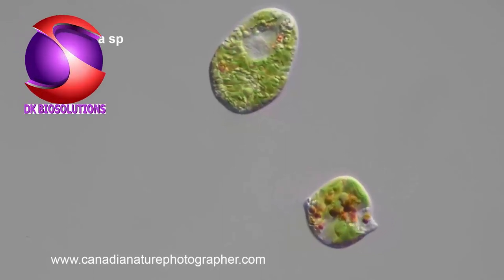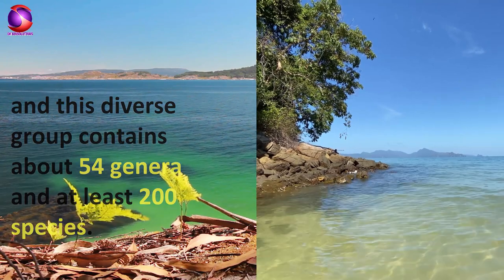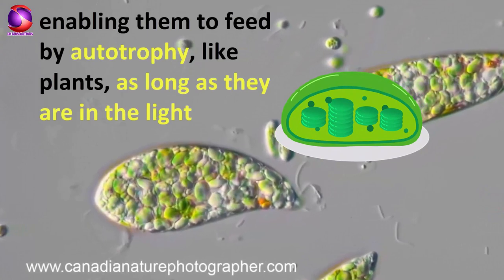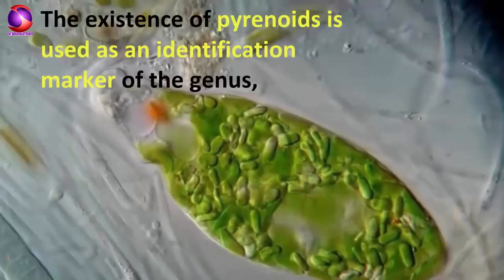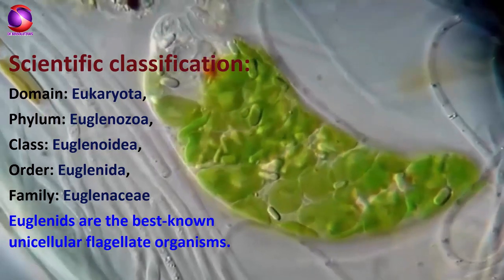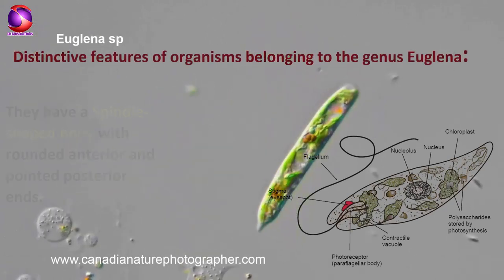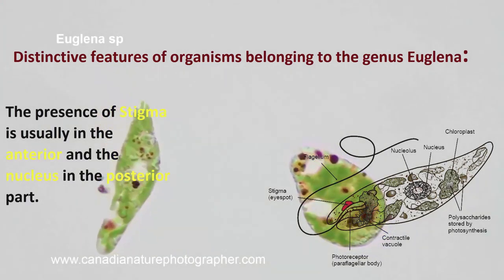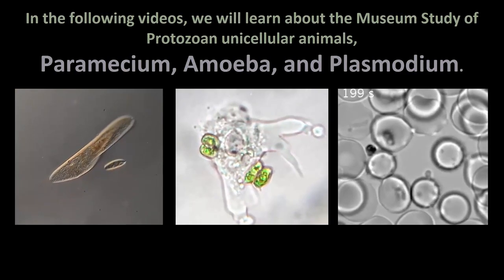Euglena | Study of Protozoa with characteristics, classification and examples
In this video,   we are going to learn about protozoan animals belonging to Genera Euglena.
Euglena is a genus of unicellular eukaryotes with flagella.
These are the best-known and most widely studied organisms,
and this diverse group contains about 54 genera and at least 200 species.

Species of Euglena are found in freshwater and saltwater.
They are often abundant in stagnant waters, where they may bloom in numbers sufficient and color the surface of ponds and ditches green or red. Most Euglena species are autotrophs with photosynthesizing chloroplasts within the cell body, enabling them to feed by autotrophy,   like plants,  as long as they are in the light but saprophytic in complete darkness,
where they utilize organic nutrients in solution.
Euglena chloroplasts contain pyrenoids,
used in synthesizing paramylon,  a form of starch energy storage that enables them to survive periods of light deficiency. The existence of pyrenoids is used as an identification marker of the genus, separating it from other euglenoids. Euglena gracilis has been used widely in the laboratory as a model organism.
 Further,   we will look into the Scientific classification of Euglena.
Euglena belongs to the domain Eukaryota because a nucleus is present in the cell body. Further in classification,   it belongs to
Phylum: Euglenozoa
Class: Euglenoidea
Order: Euglenida
Family: Euglenaceae
Genus: Euglena
Euglenids are the best-known unicellular flagellate organisms.
Now we will see the distinctive features of organisms belonging to the genus euglena.
They have a Spindle-shaped body with rounded anterior and pointed posterior ends.
Two flagella are present,   one or both emerging by two roots inside the cytopharynx.
Stigma,   contractile vacuole,   and chromatophores are present in the body.
Stigma is usually in the anterior and the nucleus in the posterior part.
We can observe stored food-material as Paramylum and pyrenoids.
And these unicellular animals reproduce asexually through binary fission.

The following videos will teach about the Museum Study of  Protozoan unicellular animals, Paramecium, Amoeba, and Plasmodium.
0:00 Introduction and general characters of Euglena
1:13 Classification of Euglena
1:40 Distinctive features of organisms

protozoa,
euglena,
protozoa examples,
euglena classification,
phylum protozoa,
protozoa meaning,
sporozoans,
types of protozoa,
define protozoa,
flagellated protozoans,
euglena under microscope,
protozoan parasites,
ciliate protozoa,
euglena class,
protozoon,
paramylon,
about protozoa,
pathogenic protozoa,
protozoa under microscope,
protozoa bacteria,
characteristics of phylum protozoa,
giardia lamblia protozoa,
free living protozoa,
information about protozoa,
euglena microscope,
flagellates parasites,
protozoa microscope,
protozoa protist,
about euglena,
alga euglena,